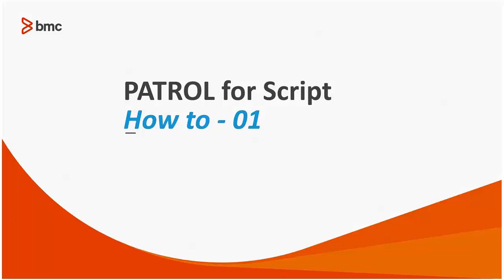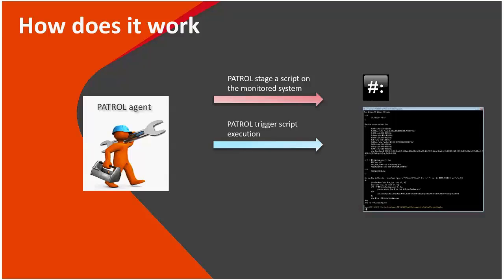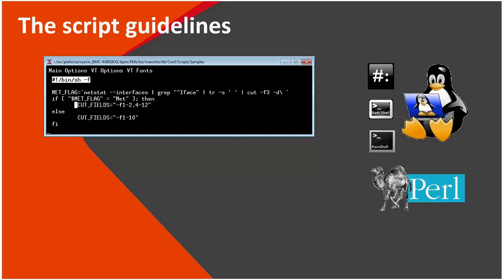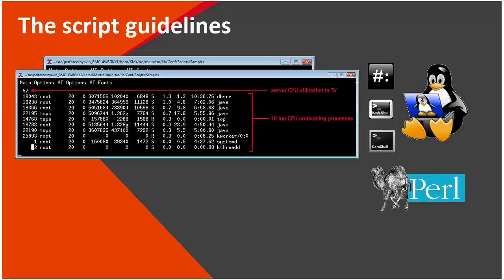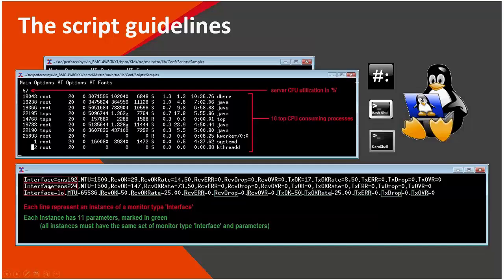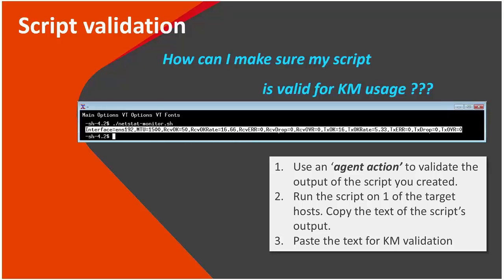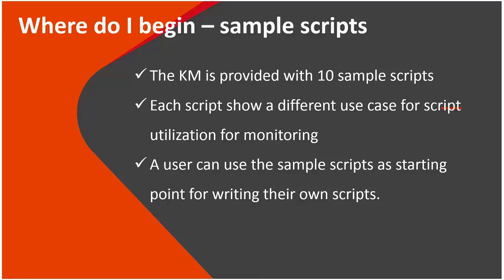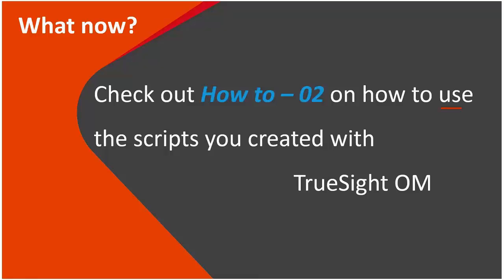PATROL for Scripting: How to Write Scripts Part 1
This video is part 1 of a deep dive into how to effectively use this KM. It provides an overview of how to create scripts, the different options available to you, and how to ensure that the scripts are valid.

For more information about this KM, see the BMC Online Documentation Portal